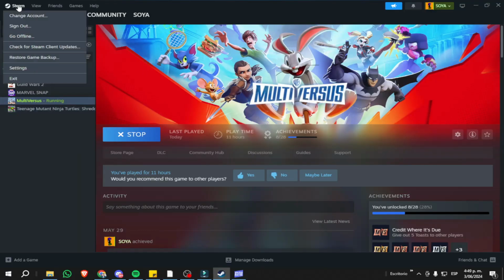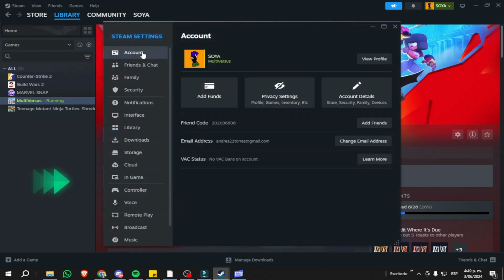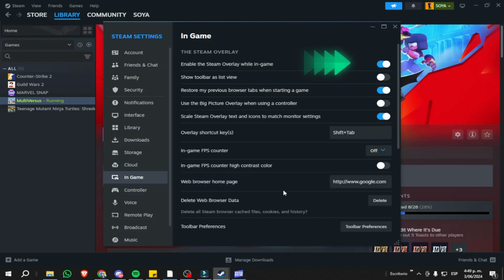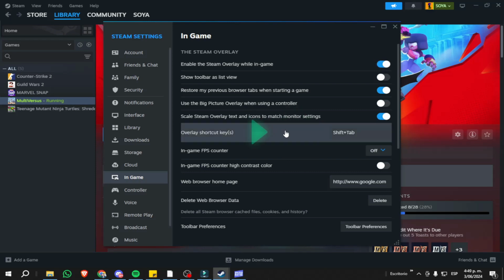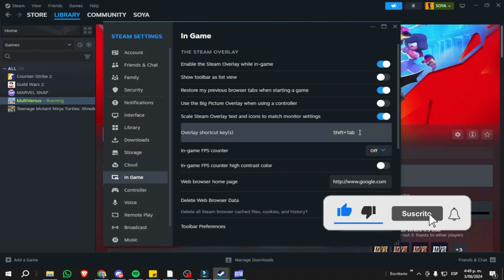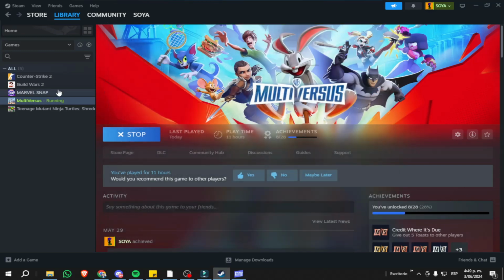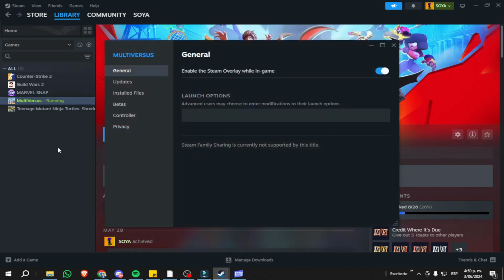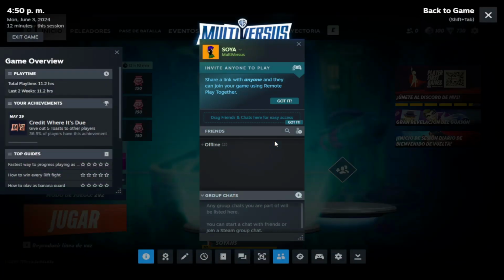✅ How To Fix Steam Overlay Not Working - Full Guide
Is your Steam overlay not working while playing Rust or other games? In this full guide, we’ll walk you through the steps to fix the Steam overlay, ensuring you can access all the in-game features and enhancements seamlessly.

🔧 Key Steps Covered:

Checking Steam Settings: Learn how to verify and adjust Steam settings to ensure the overlay is enabled and configured correctly.
Game-Specific Settings: Step-by-step instructions on adjusting game-specific settings, including Rust, to ensure compatibility with the Steam overlay.
Updating Steam and Drivers: Tips for keeping your Steam client and graphics drivers up to date to prevent overlay issues.
Troubleshooting Common Issues: Detailed solutions for common problems that cause the Steam in-game overlay not to work, such as software conflicts and corrupted files.
🛠️ Why Fix the Steam Overlay?:

Enhanced Gameplay: Access Steam's in-game features like chat, guides, and screenshots without leaving your game.
Improved Performance: Ensure smooth operation and prevent interruptions during gameplay.
Seamless Experience: Enjoy a seamless gaming experience with all Steam overlay functionalities working properly.
📌 Additional Tips and Resources:

Advanced Troubleshooting: Explore advanced troubleshooting techniques for persistent Steam overlay issues.
Community Support: Utilize Steam community forums and support resources for additional help and insights.